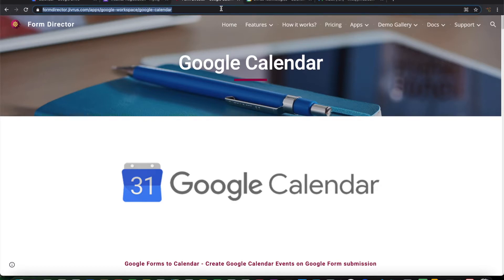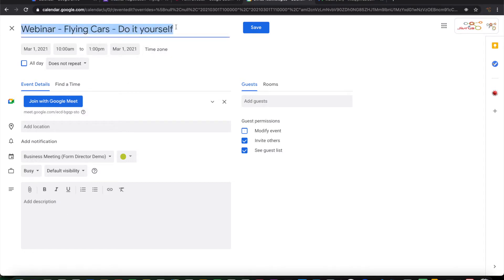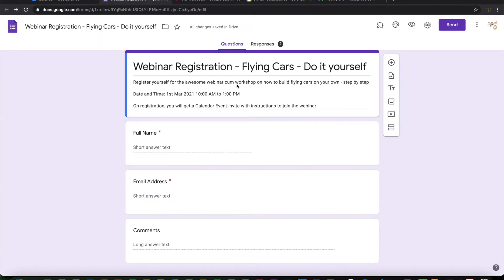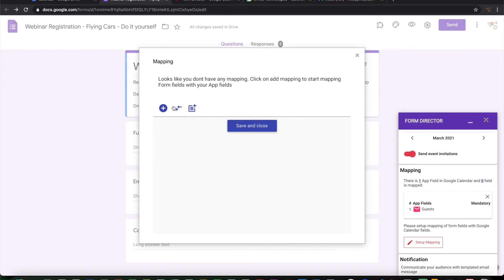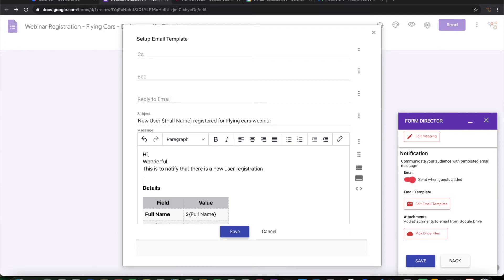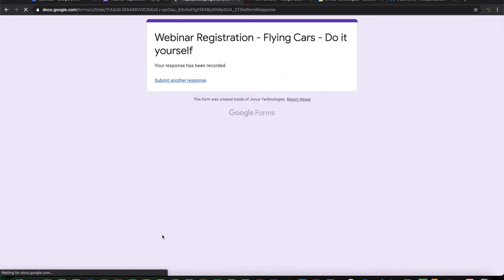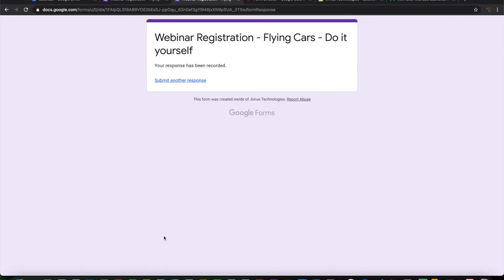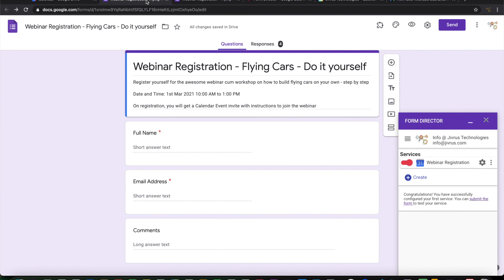How to add attendees (guests) to a Calendar Event from Google Form submission?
This video demonstrates how to add attendees (guests) to an existing Google Calendar Event from Google Form submission?

Use Form Director add-on to configure Google Forms to route the form submission as new attendees/ guests to the selected Google Calendar Event.

Note: If you are looking for creating a new Google Calendar Event on Google Form Submission, you can check the video